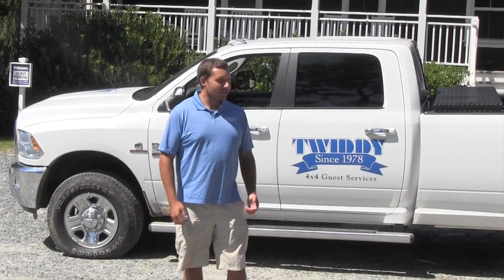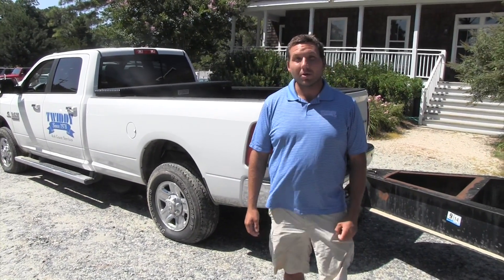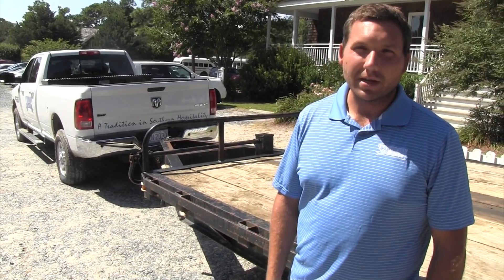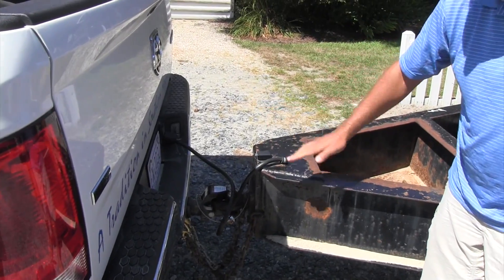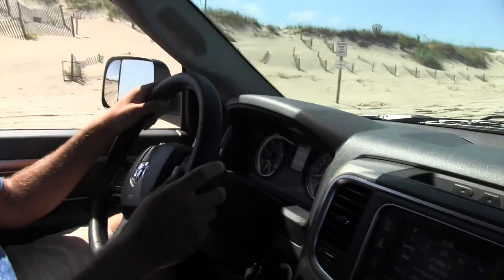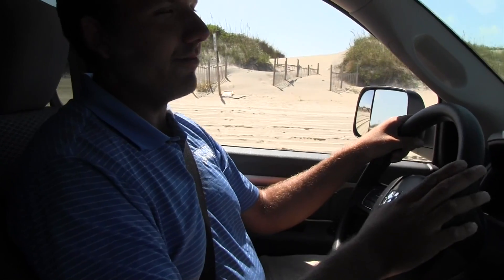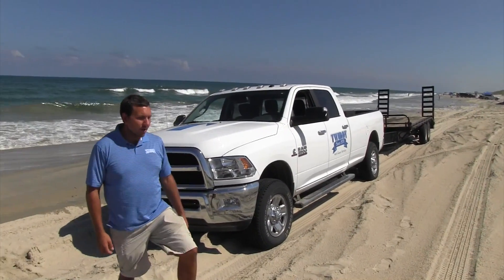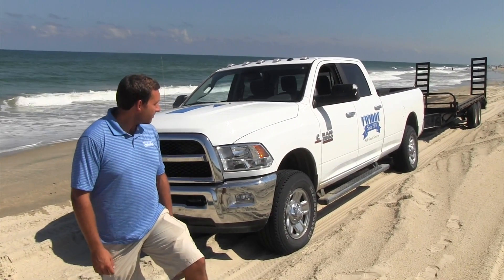How To Drive a Trailer on the Outer Banks 4x4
Instructional Video with guidelines to take your trailer on the 4x4 beach in the Outer Banks. Drop your tires down a little bit lower than you normally would and you should be able to tow with ease!